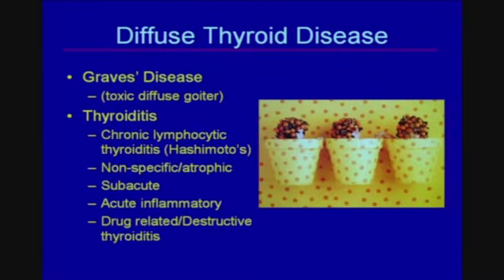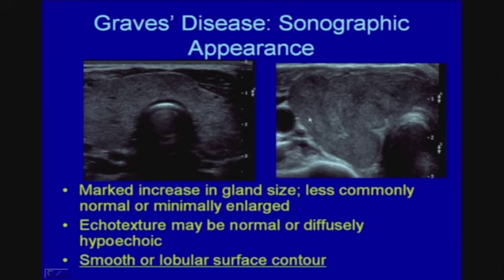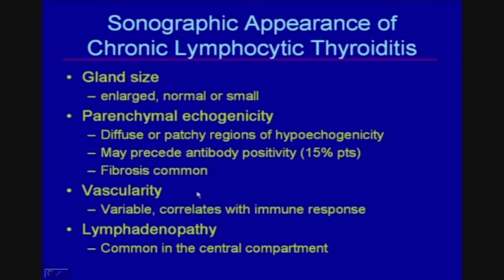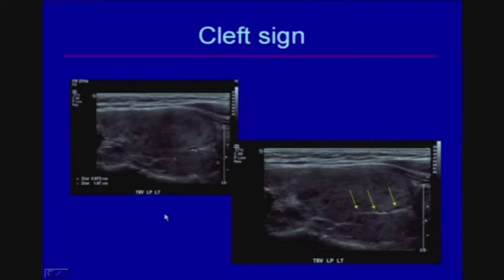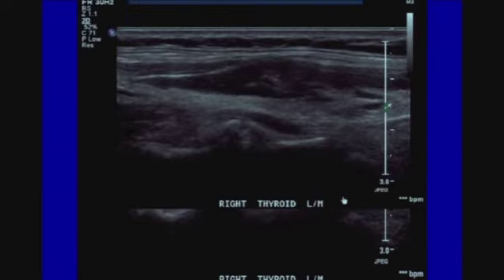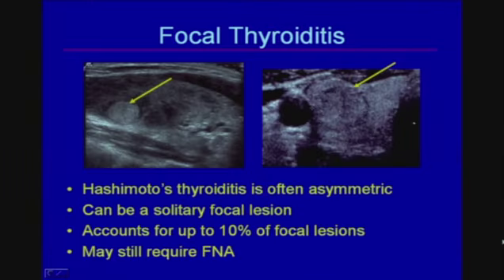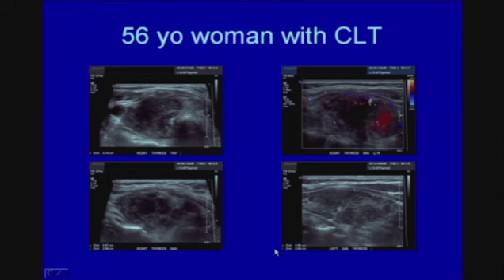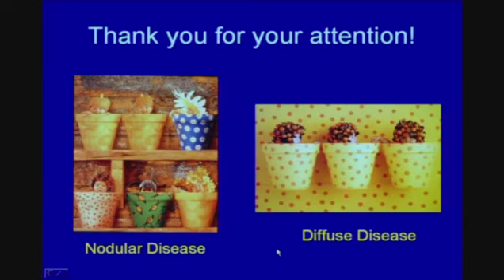Sonographic Evaluation of Diffuse Thyroid Disease